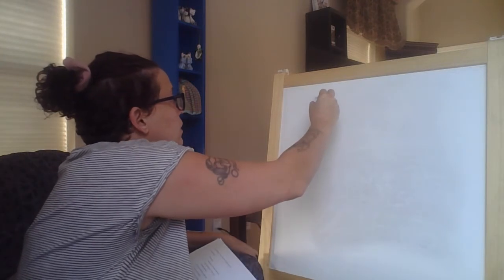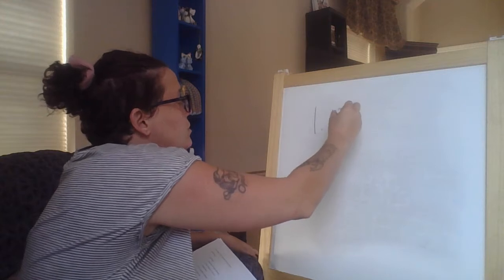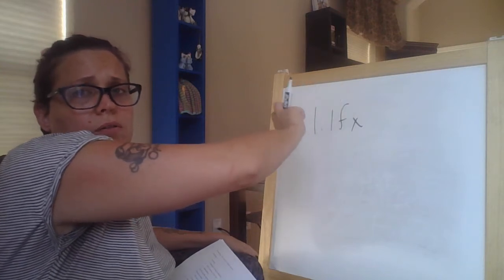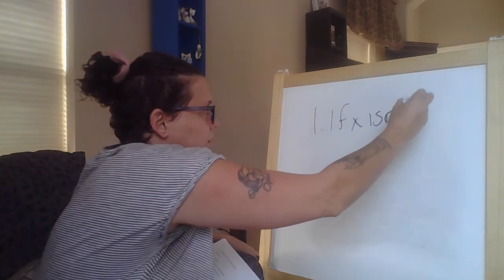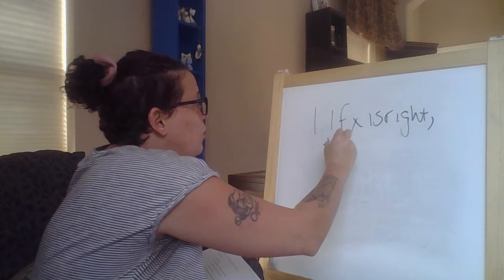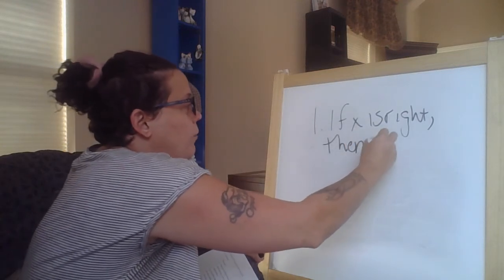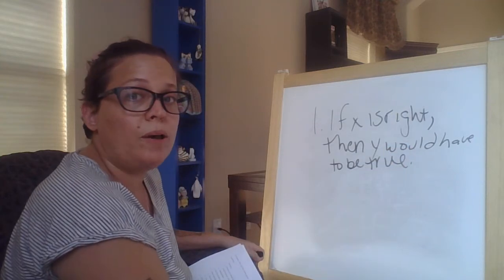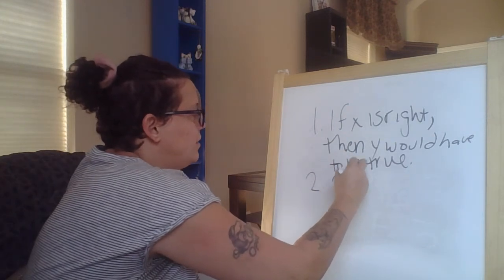U Case Analysis 1